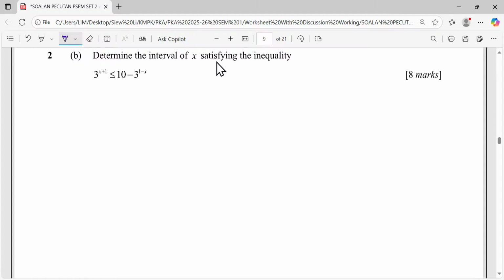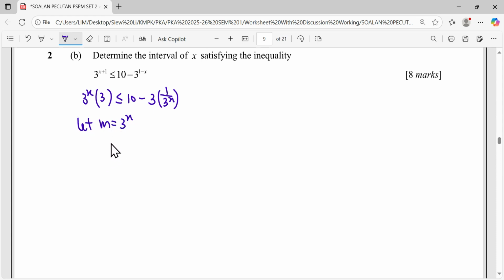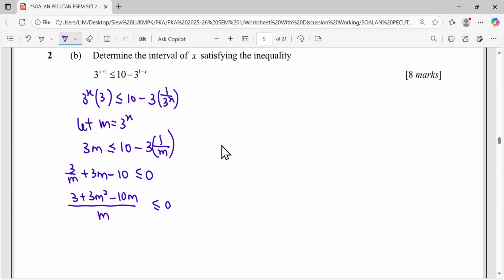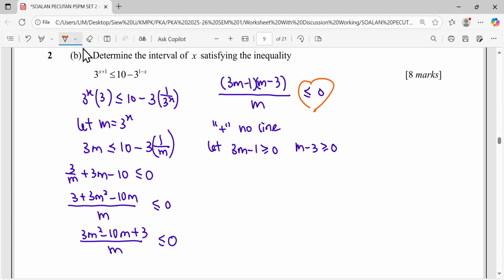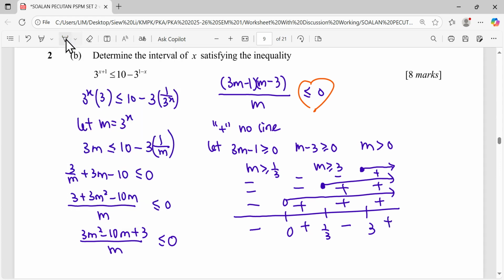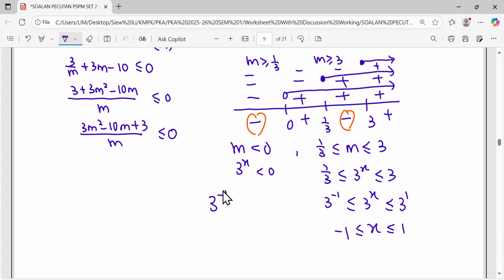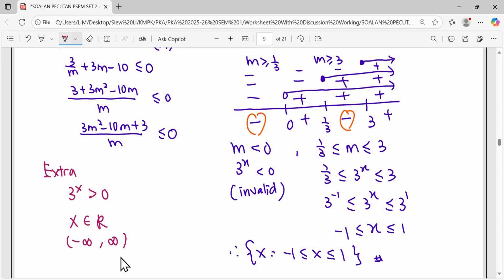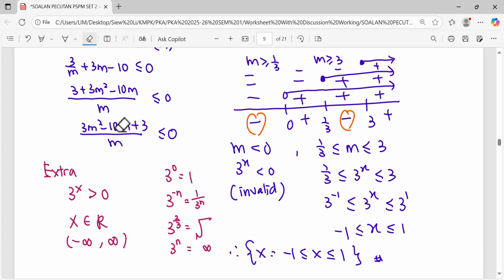2526 PKA2 QB2b SM015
Determine the interval of x satisfying the inequality 3^x+1 ≤ 10 - 3^1-x. [8 marks]